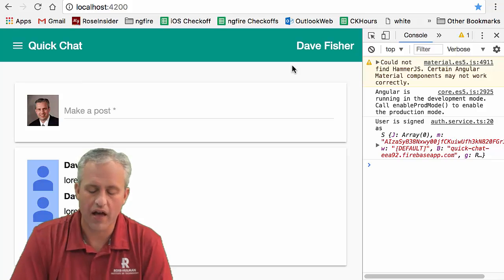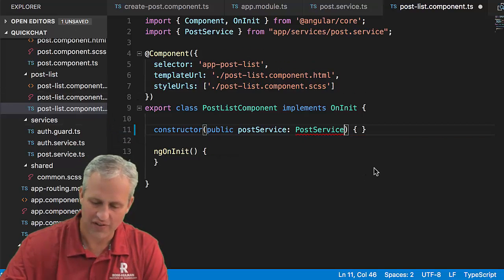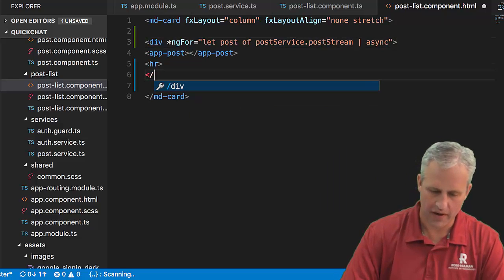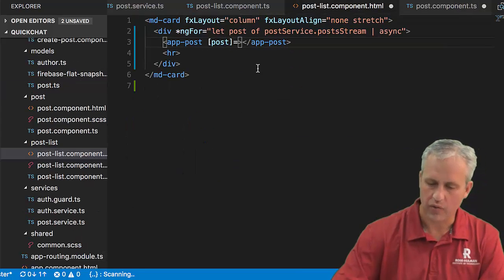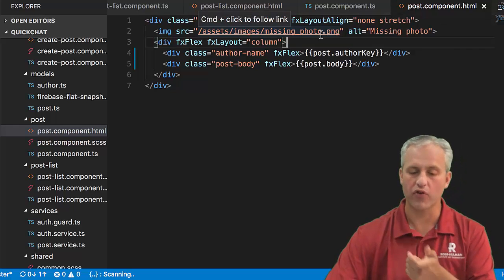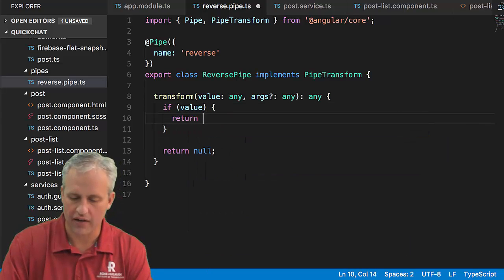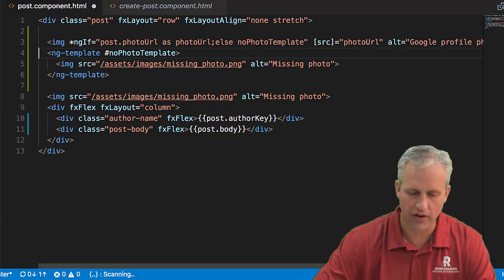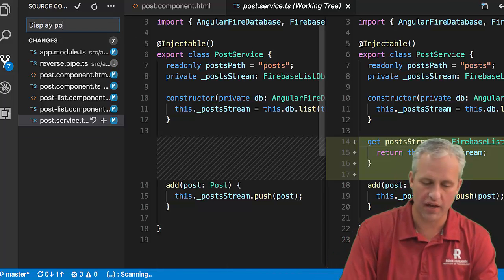Angular with Firebase course - Quick Chat - 12 Display Posts